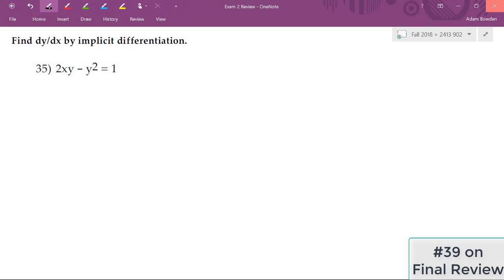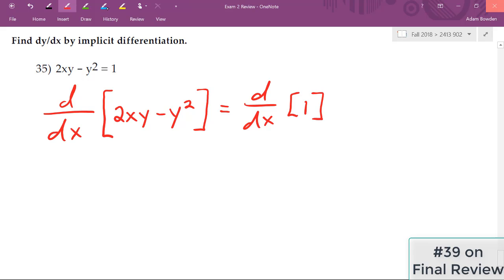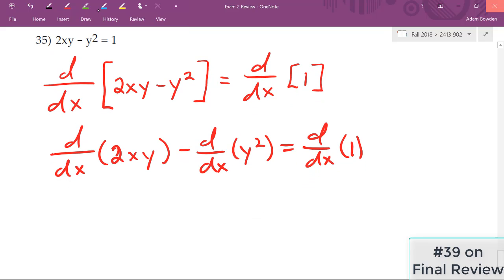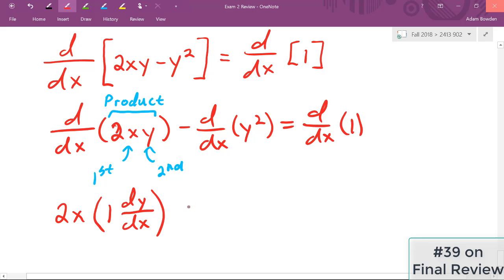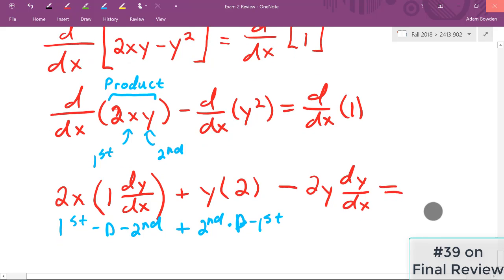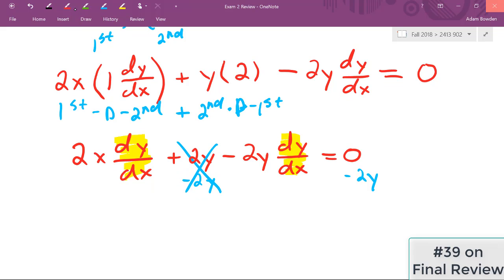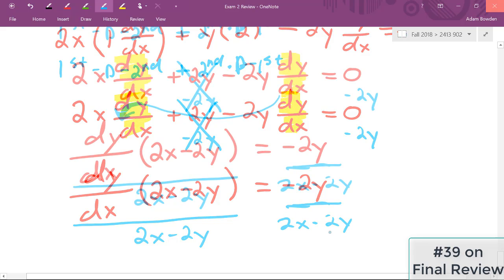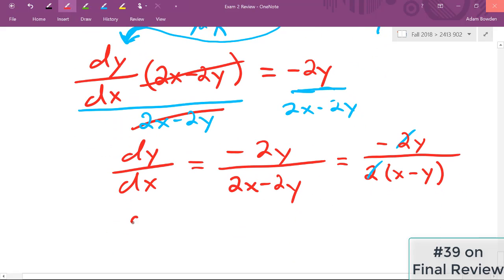2413 Final Exam Reivew Ex 39